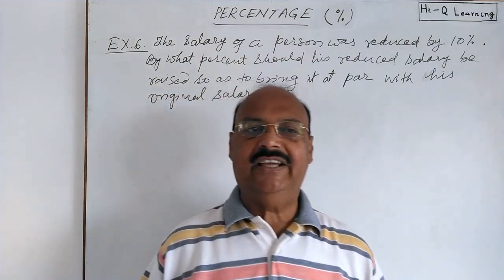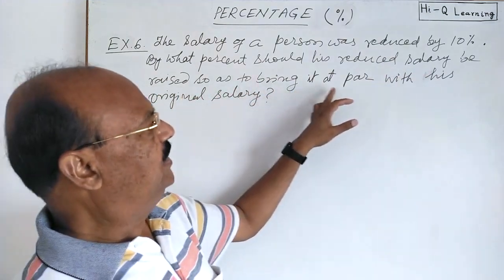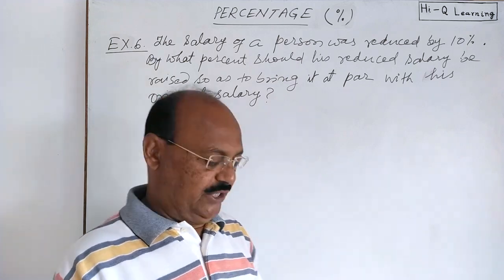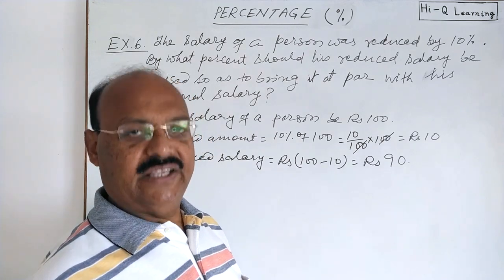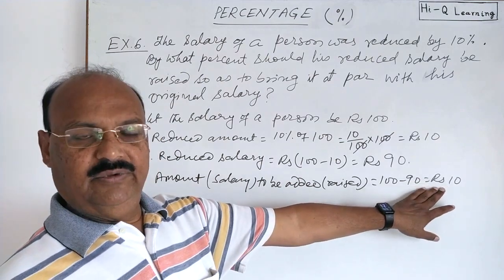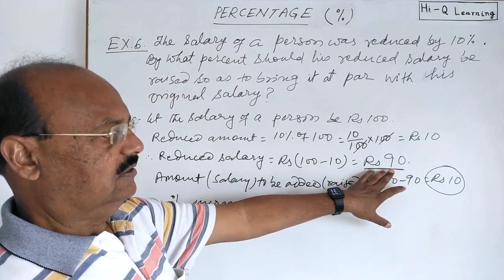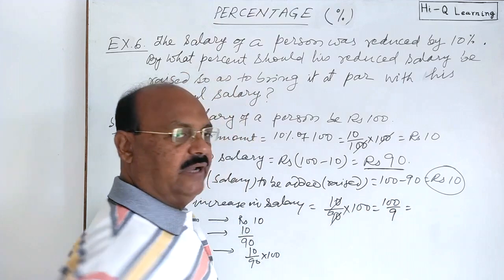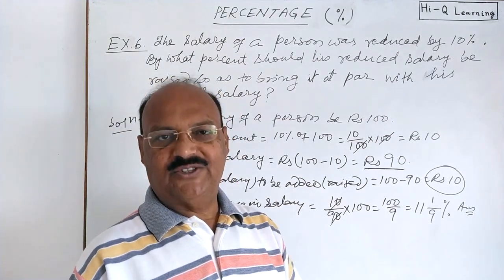Salary of a person was reduced by 10%. By what percent should his reduced salary be raised so as...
The salary of a person was reduced by 10%. By what percent should his reduced salary be raised so as to bring it at par with his original salary?